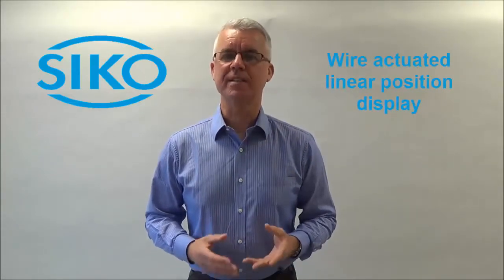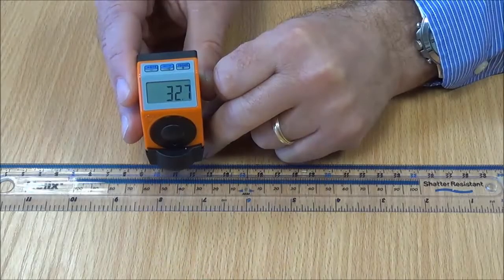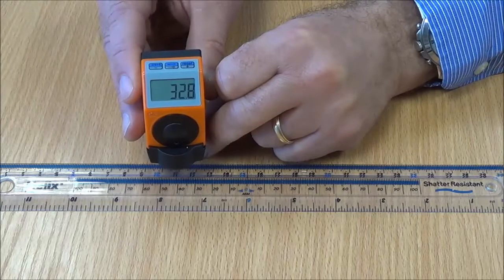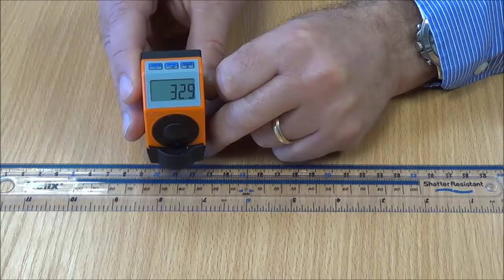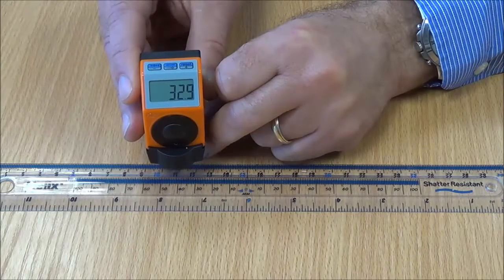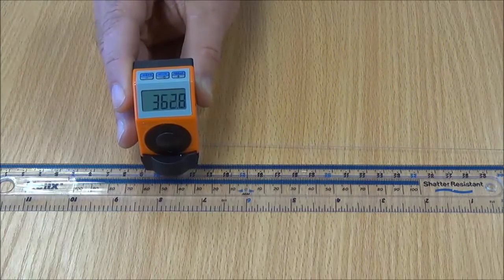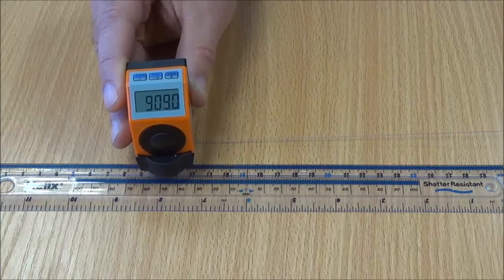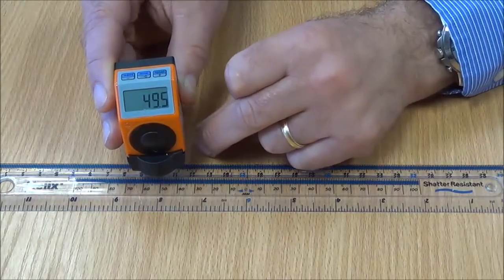Wire actuated linear position display encoder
Siko - New wire actuated direct digital position display encoder. Wire actuated encoder with free programmable Digital Linear distance measurement up to 1000 mm Long battery life LCD display with 5 digits and special characters.